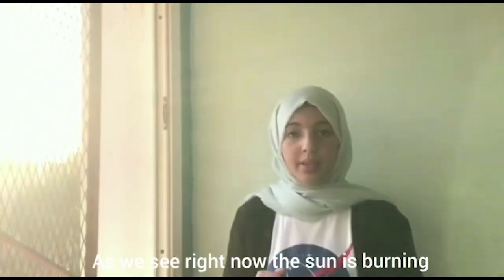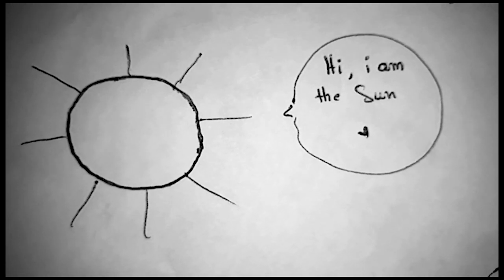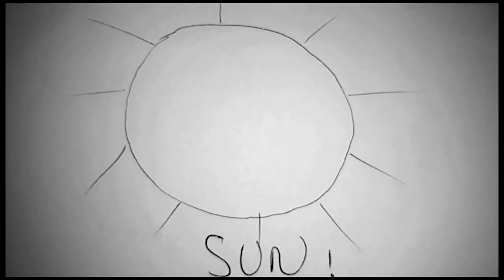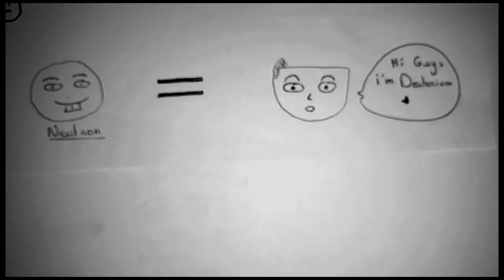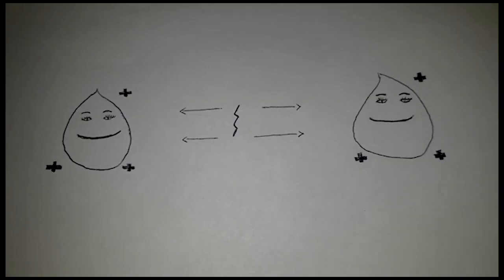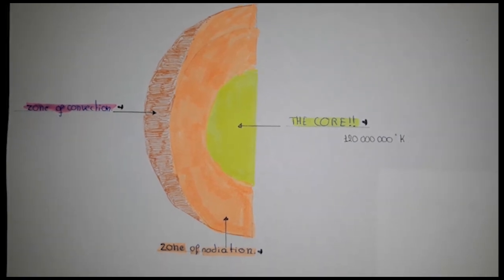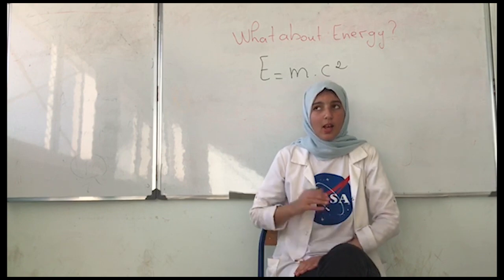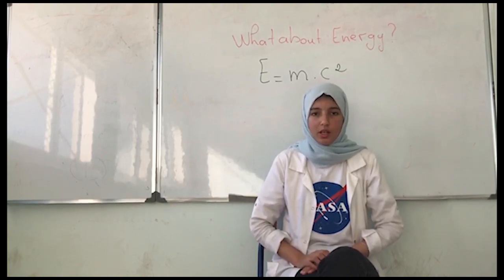Nuclear Fusion (Proton-proton chain) - Hafsa El Touil /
The Sun is the closer star to our Earth, it stands for energy, light and life. Within 149.6 millions km we receive this donation from that star; in this video i tried my best to explain through an extremly simple way how this energy could be made in Sun.. Hope you'll look at Sun with appreciation next time ^_^